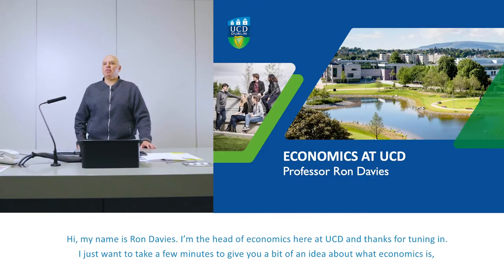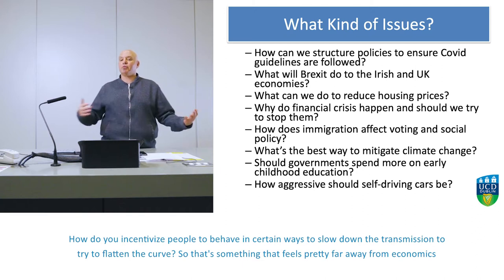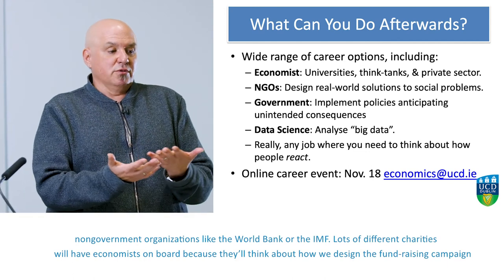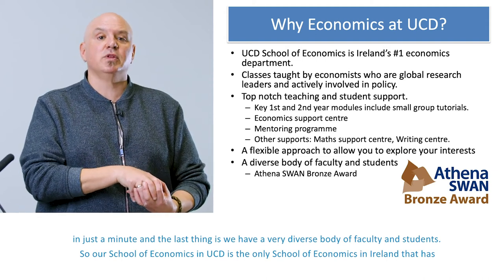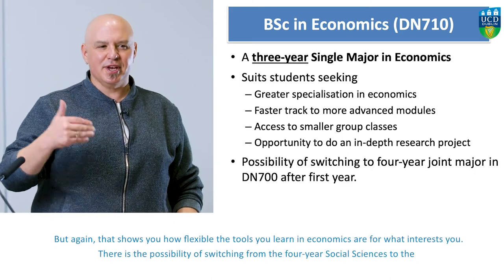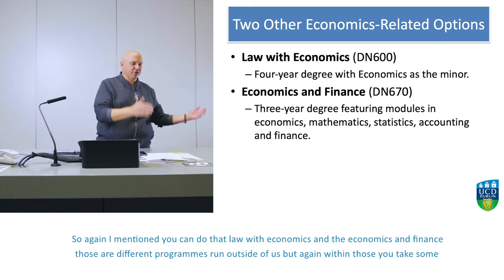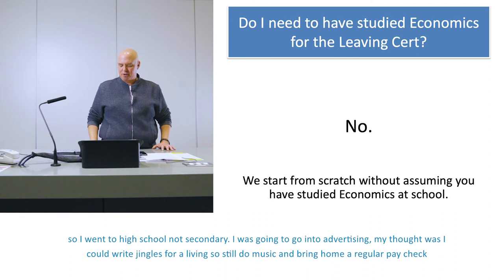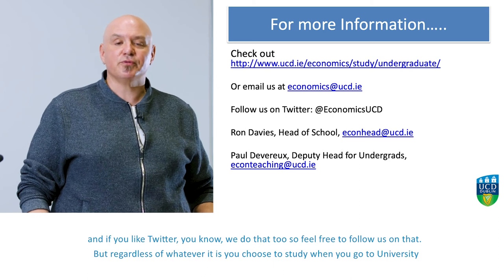Studying Economics as part of your Social Sciences Degree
UCD School of Economics is Ireland’s leading economics department. Our economists are experts with international reputations in a wide range of topics.

We offer single and joint honours undergraduate degrees in Economics as well as a range of postgraduate options.